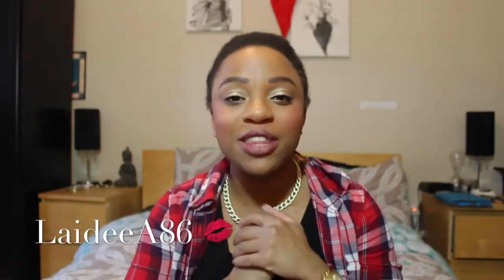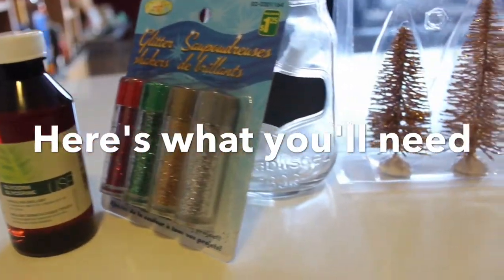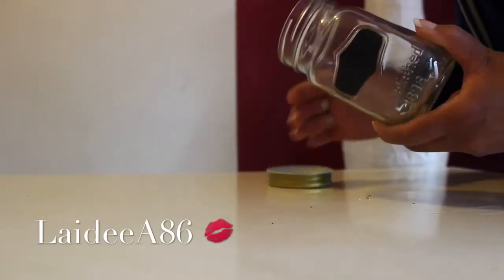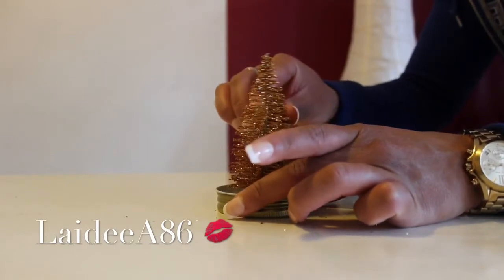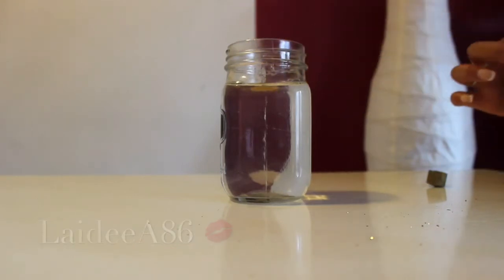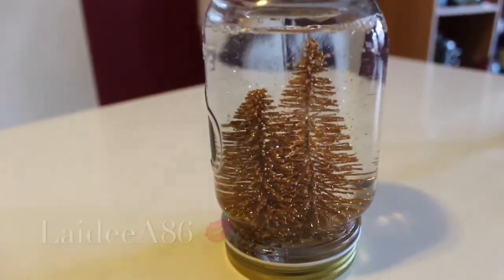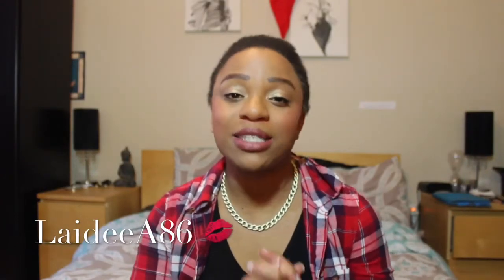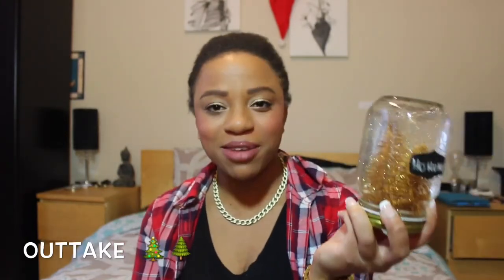DIY Christmas Gift Idea: Snow Globe & OPEN GIVEAWAY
🙋🏽 OPEN ME 🙋🏽
I am so excited to finally get this video up!! In today's video, I show you guys how to do it yourself (DIY)I a snow globe. This DIY is really easy and quick to do. It also makes a great Christmas/holiday gift or excellent room decor. I am obsessed and filled with  holiday/Christmas spirit. THUMBS UP if you are too 😊 I hope you all enjoyed watching my DIY snow globe tutorial.  I'd love to see it!!

I am even more excited to be hosting another giveaway on my channel!! How exciting is that?! If you're new to my channel, I always like to pick up an extra little something for my subbies because only select H&M's feature the luxury designer collections; more importantly, to show you guys my love and support for subscribing to my channel and watching my videos.

There will one be ONE (1) winner ... who will win a pair of the Balmain x H&M crystal clear chandelier earrings. These earring are so beautiful and really remind me of something that Carli Bybel would rock!!

PRODUCTS MENTIONED:
* Becca x Jaclyn Hill Champagne Pop
* Morphe brush
* Balmain x H&M

MY MAKEUP:
* BH Cosmetics matte palette
* L'oreal a True match liquid foundation
* Maybelline mascara
* Marc Jacobs mascara
* Maybelline concealer
* Younique fibre lash mascara
* NARS Laguna bronzer
* NARS Orgasm/Deep Throat blush
* BenNye camel powder
* MAC Talk that talk lip liner/lip stick

2) Leave a comment telling me your favourite season of the year with your Instagram name (ONE ENTRY PER PERSON)!
5) 18+ (or have parents permission)
6) NO SPAM! (disqualified)

FOLLOW THESE RULES FOR AN EXTRA ENTRY!!

** MUST follow all rules or else you will be disqualified **

I love do it yourself, I love DIY, this DIY is simple and easy, check out my DIY snow globe video, enter my giveaway, 1k giveaway will be happening, DIY holiday gift guide, I did some shopping let me know if you would like to see a winter clothing haul and/or look book, I am a Stylehaul partner, follow me on Twitter and Instagram, hauliday, this DIY is inspired by Tanamontana100, I love watching tanamontana100 DIY videos, like if you love DIY, this is a great DIY for teens, great DIY for adults, DIY for Christmas